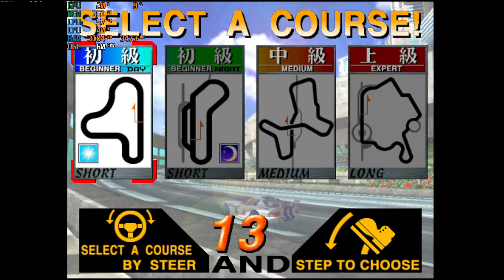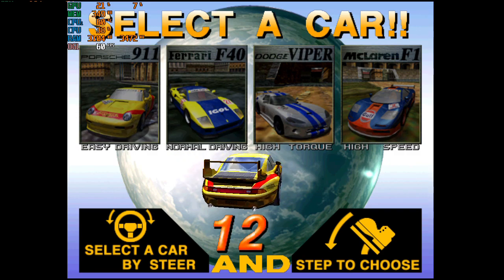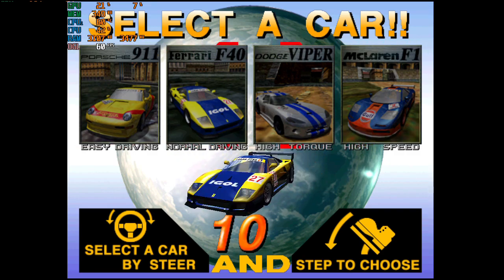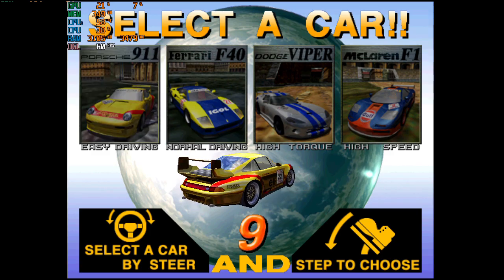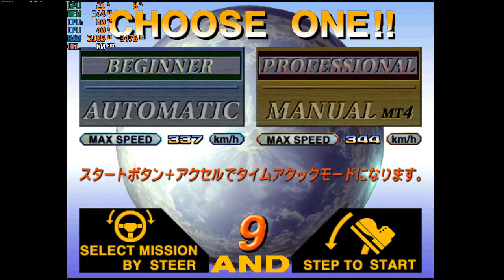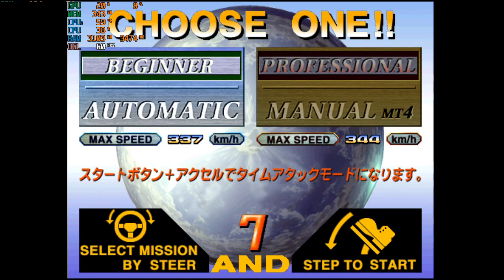GPD WIN 2 - Scud Race (model 3 arcade)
Using supermodel x64 v712. GPD WIN 2 at 7W. It has some graphical glitches, maybe my rom or the emulator version.